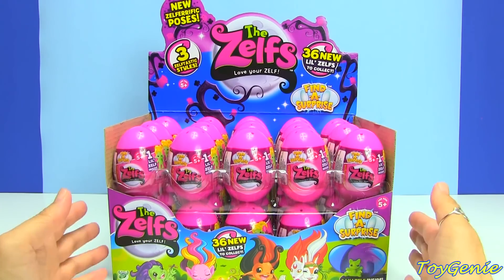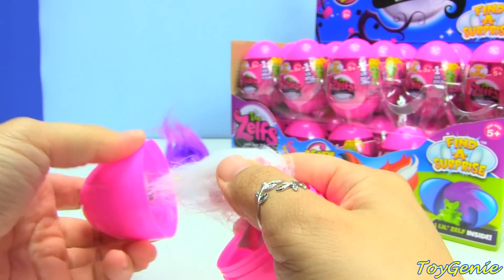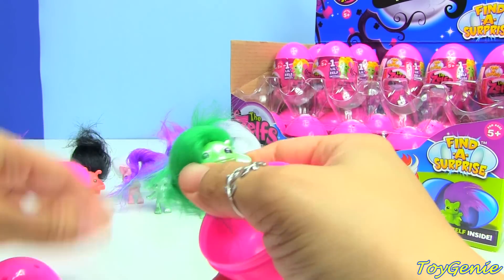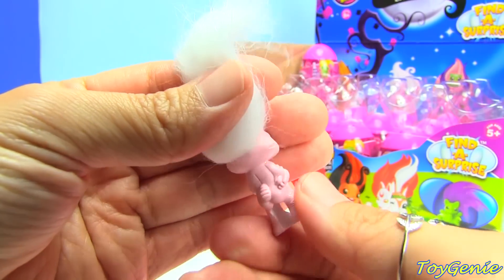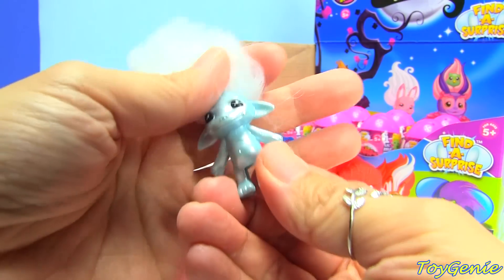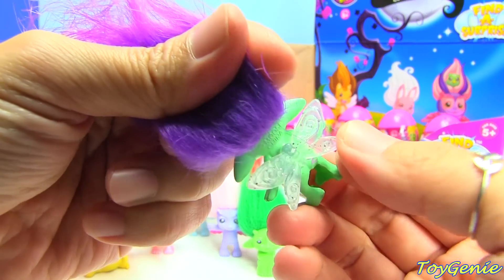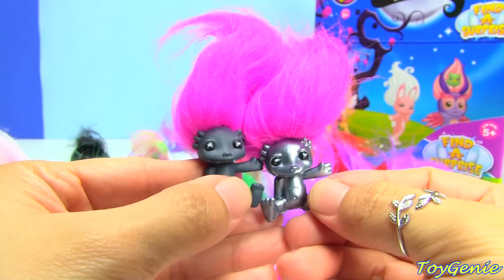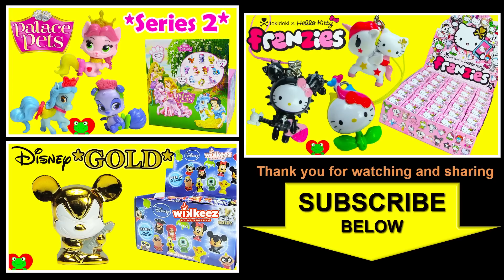Zelf Surprise Eggs Love Your Zelf Full Case of Trolls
Each Zelf Surprise Egg contains one miniature Zelf plus a collector's guide or Leaflet.  I opened a full case of Zelf Surprise Eggs.   There are a total of 12 different figures to collect.  Each Zelf figure in the Zelf Surprise Egg comes in 3 different finishes:  Glitter, Pearl, and Standard finish.  This brings the total to 36 different Zelfs to collect.

Zelfs/Lil Zelfs/Season 4